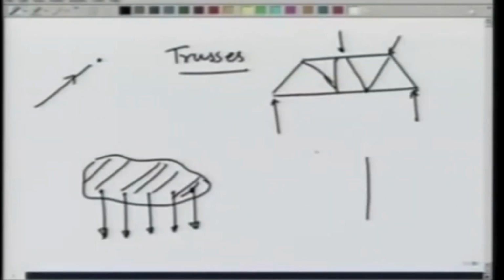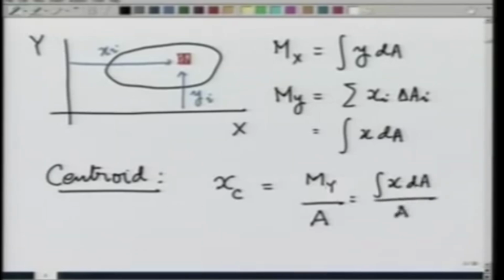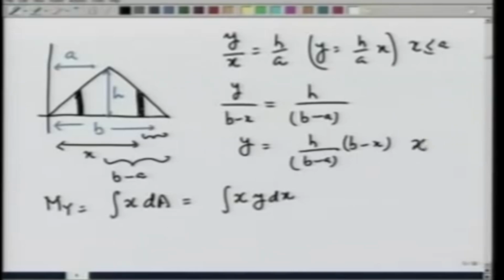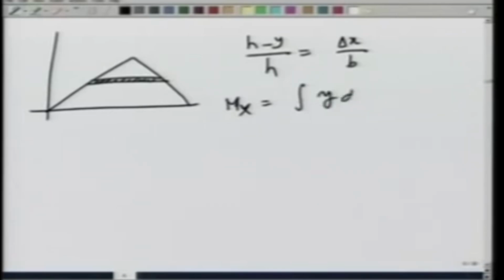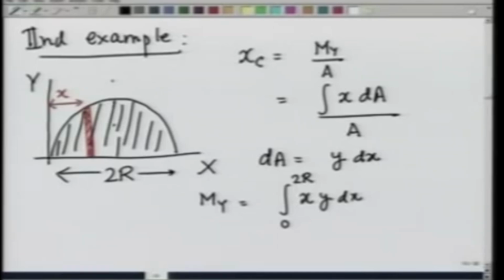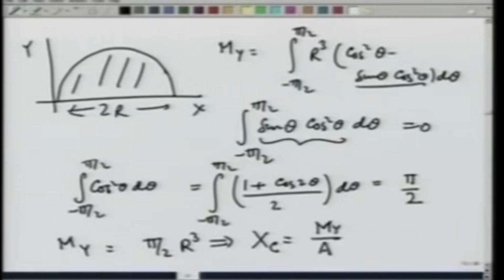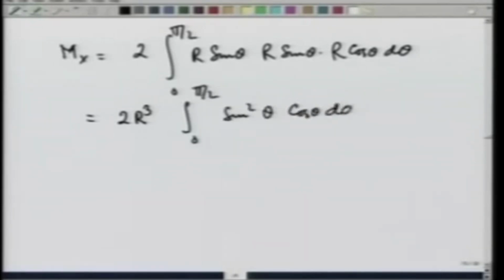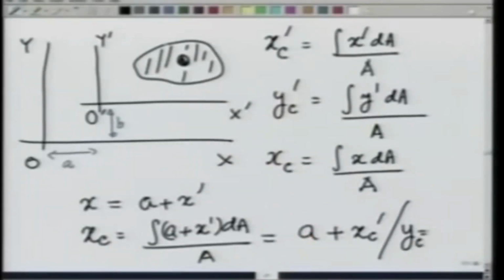Properties of plane surfaces I - First moment and centroid of an area